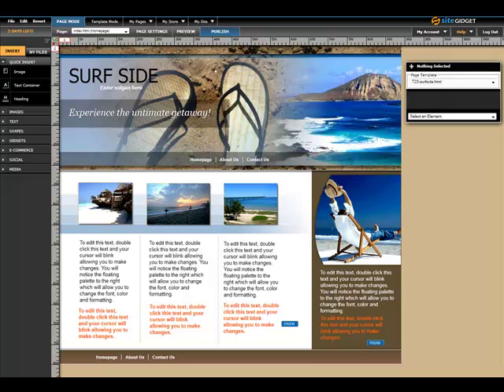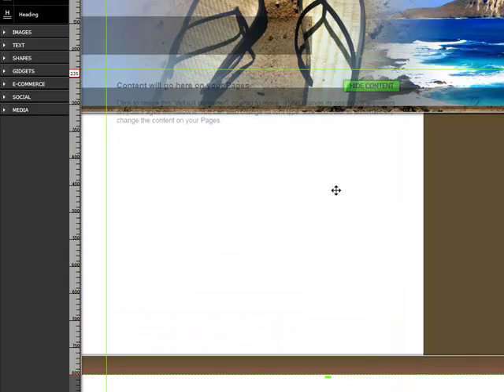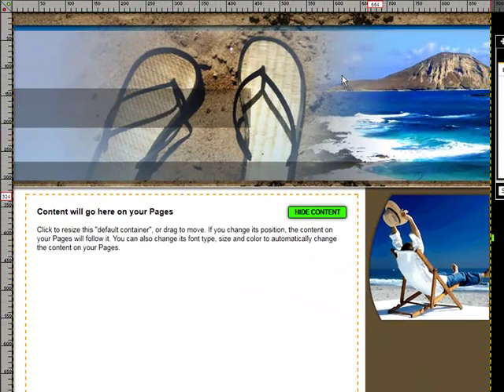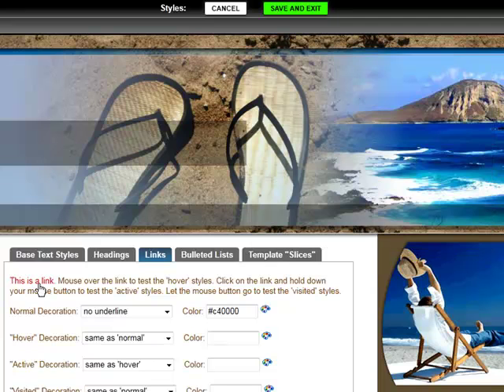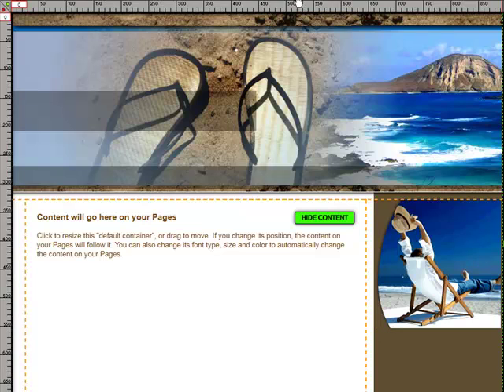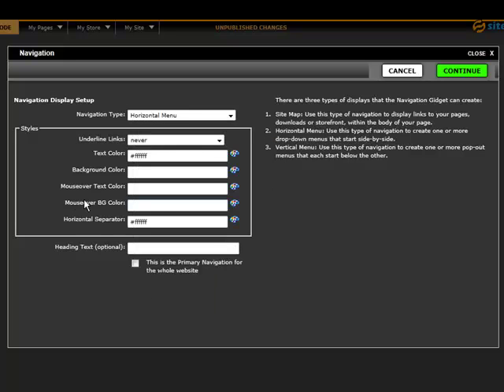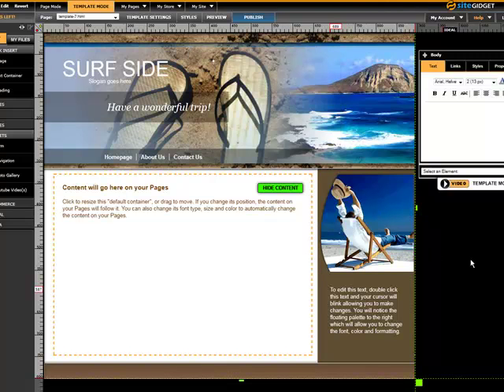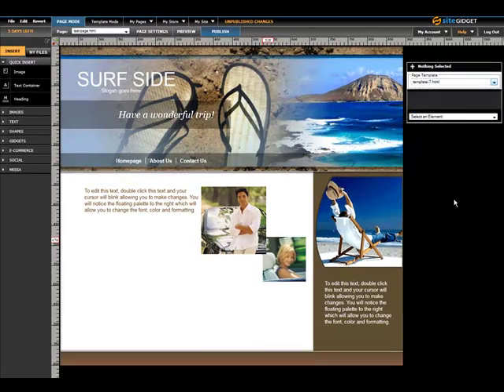Template Design using SiteGIDGET Website Builder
Detailed instructions on building a template from scratch. We focus on the designer building layouts in moments with FULL CSS and html generated without programming. Enjoy...